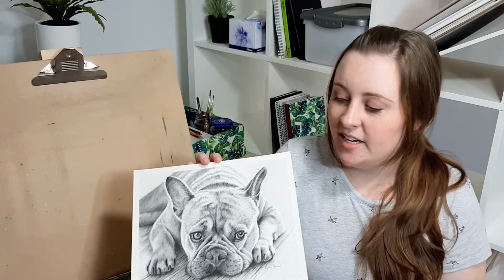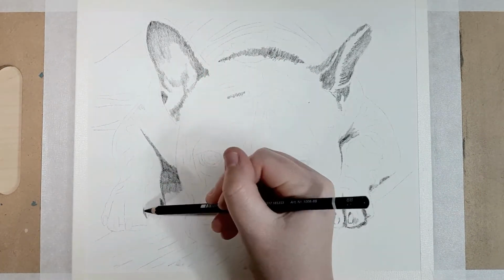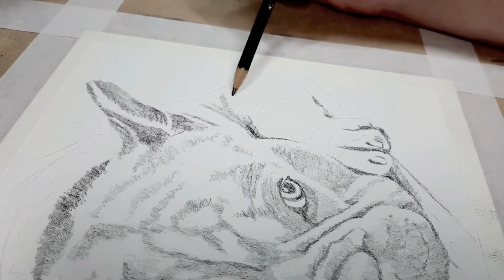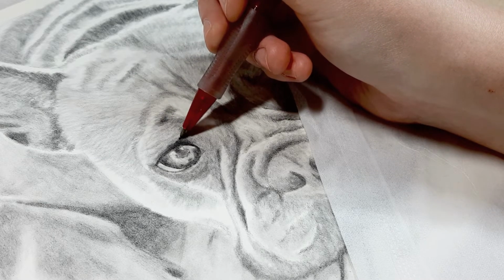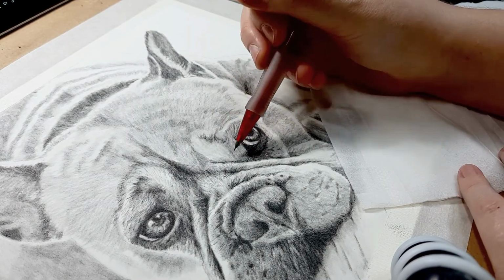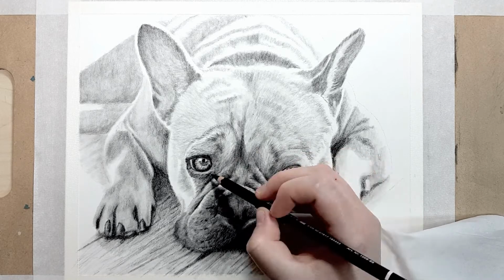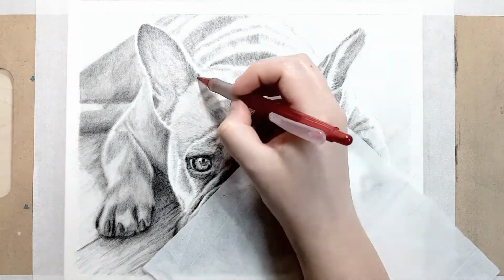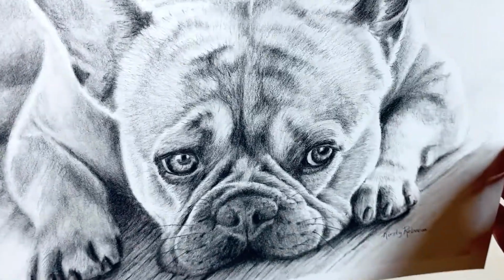How to draw a FRENCH BULLDOG using GRAPHITE! // Step by step tutorial!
I’m Kirsty Rebecca and I create easy-to-follow, realistic art tutorials so you can relax and enjoy creating professional fine art that you feel proud of!

● ● ● NEWSLETTER ● ● ●

Stay up to date by joining my monthly newsletter!
You will also be kept up to date with KR Fine Art Academy and other art-related content I’m working on!

● ● ● LONGER TUTORIALS ● ● ●

If you'd like to improve your drawing and painting skills even further, then the KR Fine Art Academy is the solution for you!

▶ My tutorials are full-length, real-time, and fully narrated with clear instructions and explanations, & you will also have access to the original reference photo, a traceable outline, & a list of supplies including the exact colour names I'm using so you can relax and follow along, every step of the way!

▶ The KR Fine Art Academy has a built-in simple navigation system that allows you to easily find the tutorials you wish to watch!

▶ You will have access to a library of tutorials in a variety of mediums like pastel, coloured pencil, charcoal, watercolour, and more!

▶ There are tutorials for a range of subjects like wildlife, birds, landscapes, still life, flowers, and portraits!

▶ I upload brand new tutorials to the Academy regularly, so you can grow and develop your drawing and painting skills and take your art to the next level!

▶ There are no lock-in contracts so you can cancel at any time if the Academy isn't right for you.

● ● ● SUPPLIES USED ● ● ●

Click this link for a full list of all the supplies I use - including individual links to each product on Amazon US/UK/AU and other art supply stores

▶Faber Castell 9000 Graphite Pencils

▶Staedtler Mars Lumograph Black 8B

▶Surface – Arches Hot-Pressed Watercolour Paper

▶Surface – Fabriano Hot-Pressed Watercolour Paper

▶Surface – Canson Mi Teintes (NOT Touch/Tex)

▶Kneaded eraser/Putty Eraser (to help lift up mistakes)

R E F E R E N C E    P H O T O

K R    F I N E    A R T    A C A D E M Y